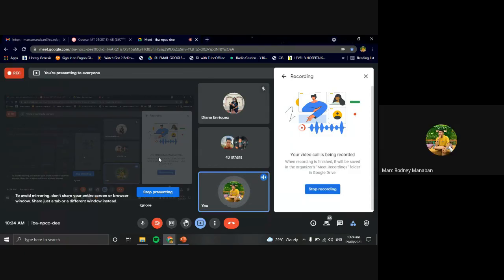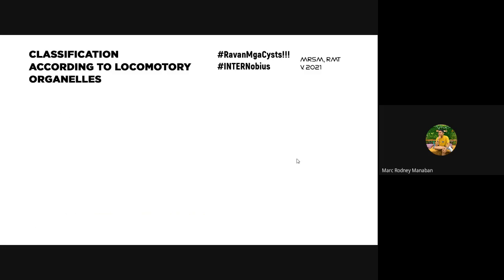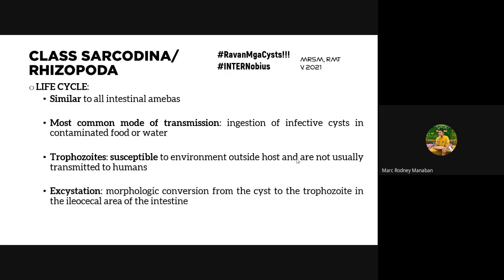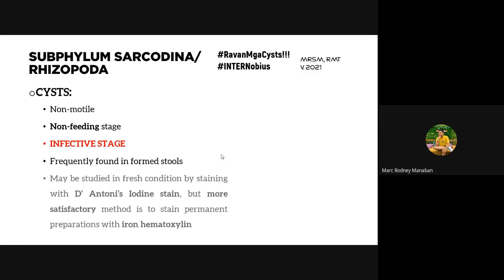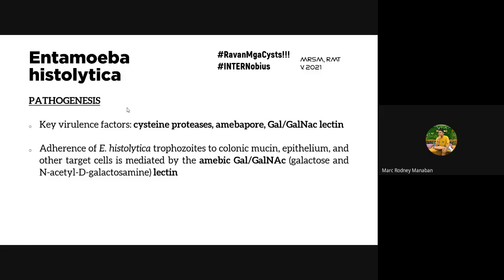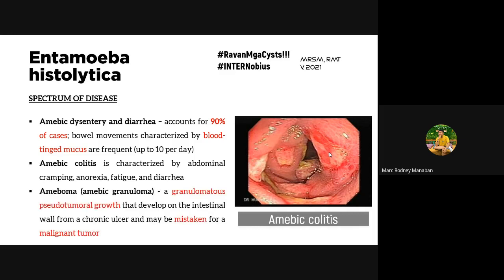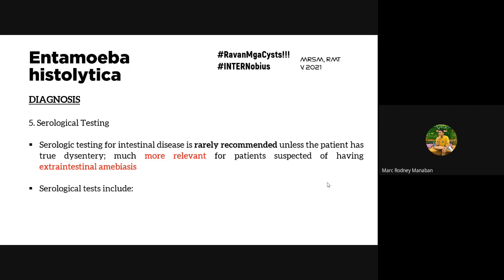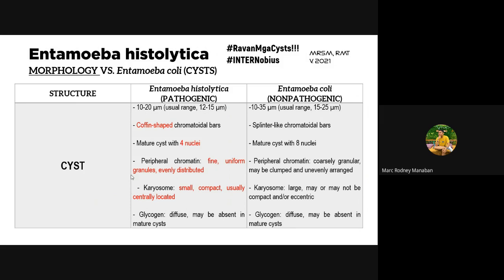MT 51: Didactics | Parasitology Review (Amebae and Ciliate Part 1)